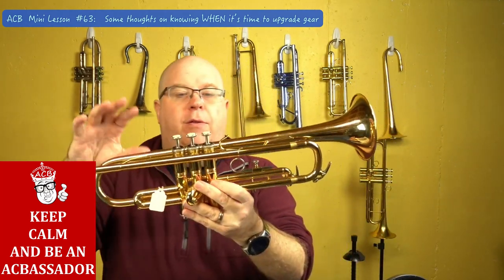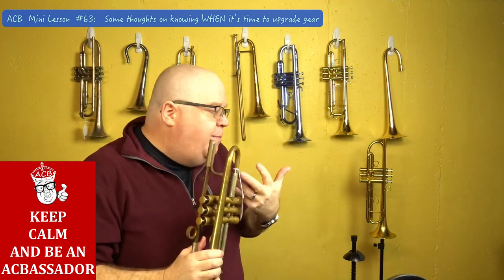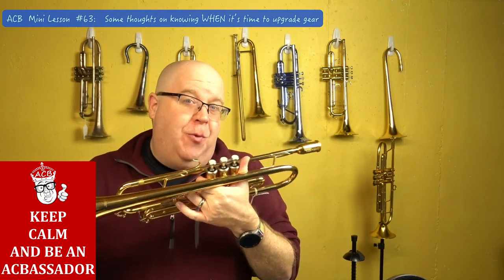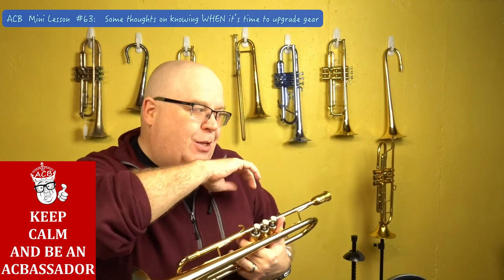Is it time to upgrade my gear? Here are some of my thoughts: ACB Mini-Lesson #63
One of the hardest decisions as a trumpet player (or the parent of a young player) is when to upgrade to a nicer trumpet. In this video Trent discusses many of the things he personally experiences when going from a bad student trumpet (like the plastic Tromba or the beater Olds Ambassador), to a good student trumpet (this Buescher Bu-7, a stencil of the Carol Brass 2000 series trumpet), to his Personal Professional model Adams A1 Trumpet.

Here are some ways to ways to figure out if your horn is holding you back.

2:07 What horn will you be inspired to practice? There are a lot of factors that go into how a trumpet plays but the most important one is whether or not you love the feeling of opening the case, taking out your horn, and putting in a great practice session. Do you want a silver trumpet? One with some unique design features? A horn with some history to it?

5:00 How does your horn actually play? A lot of student trumpets are either built like tanks for durability, or they might be really lightweight (even made out of plastic). We have a few brands that we think are a great value in terms of their construction and playability.

5:50 Why do you want to switch trumpets? All student trumpets have some compromises, mostly due to keeping the manufacturing cost as low as possible. Most leave off the 1st slide adjuster; without the adjuster it's harder to play in tune. Most student horns have a two-piece bell (much less expensive to produce than one-piece bells). A lot of student trumpets don't have excellent valve compression, which can make them a little harder to play.

7:54 You might not hear a huge difference in the sound between these example clips, but I can assure you that the horns feel very different to play. The Adams A1 feels SO much easier to play: the intonation is much better, the sound is more colorful, and the articulation response is much better. As you get more advanced as a player and start putting in more hours in the practice room each day, the differences become more evident.

If you're outgrowing your current trumpet or want an upgrade from a rental horn for your student, we have a ton of great options for every budget